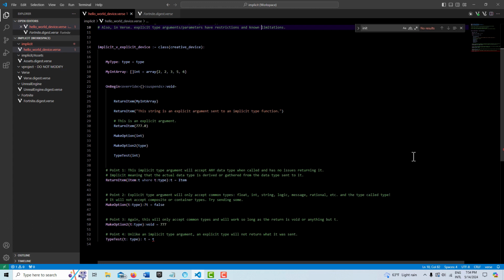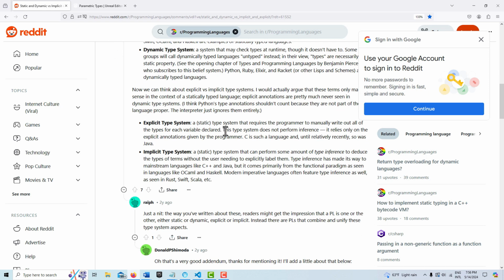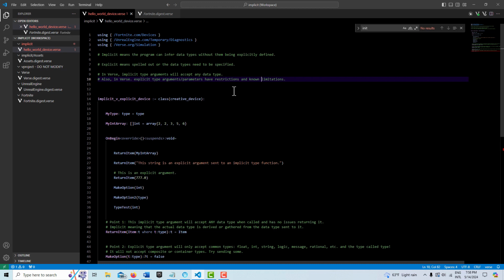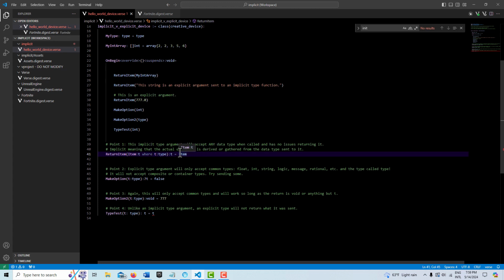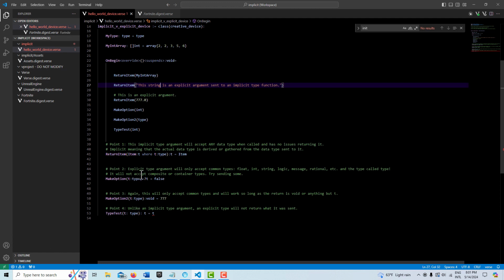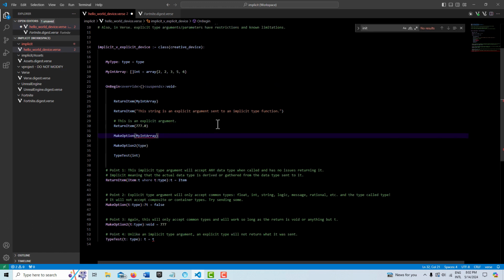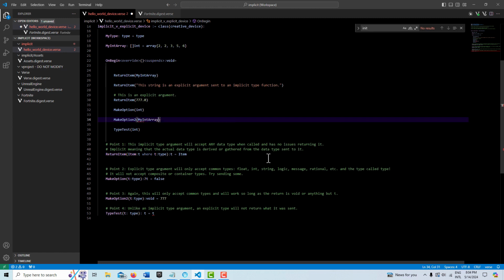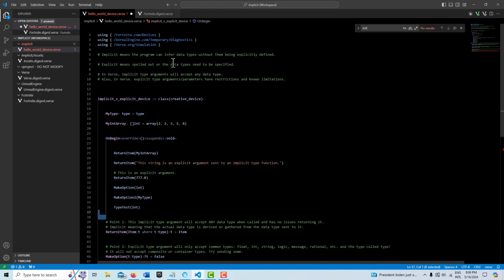Implicit and Explicit Type Arguments and the Type Type in Verse Code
Updated video on what implicit and explicit type arguments are in Verse and how they relate to the data type called type.